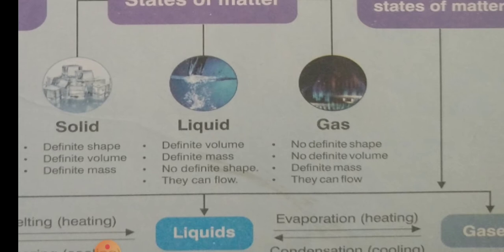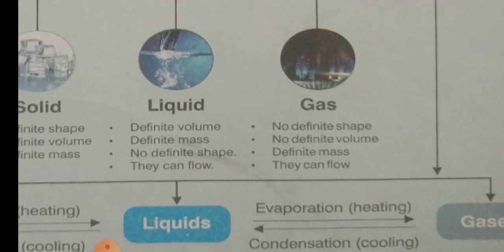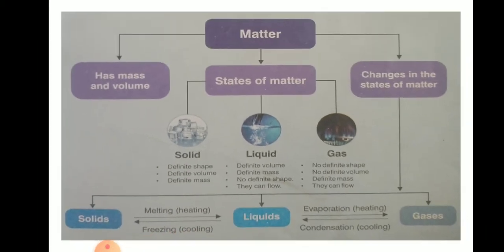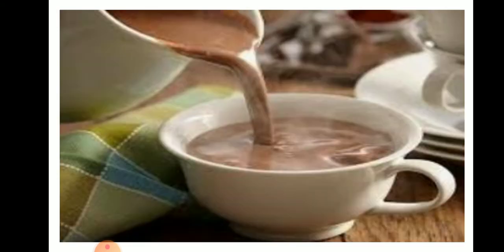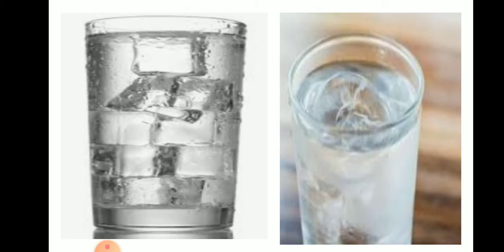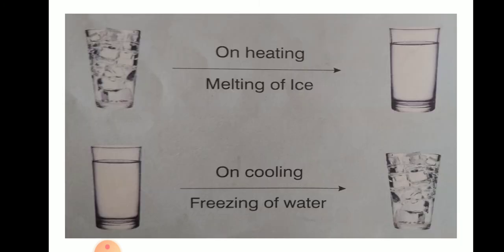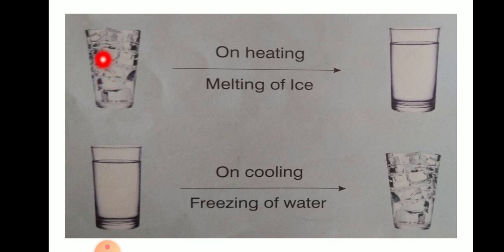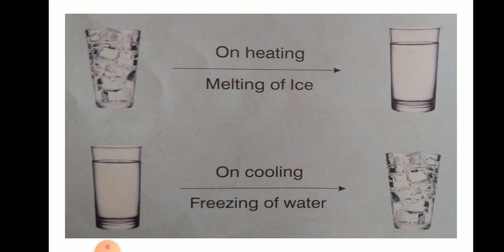Revision mapping of matter